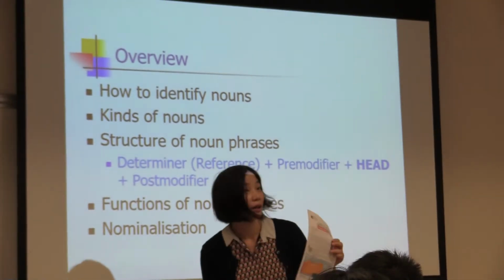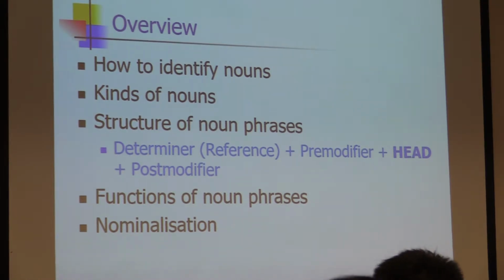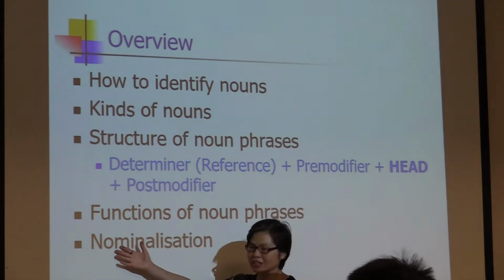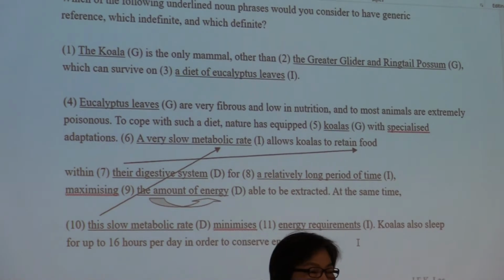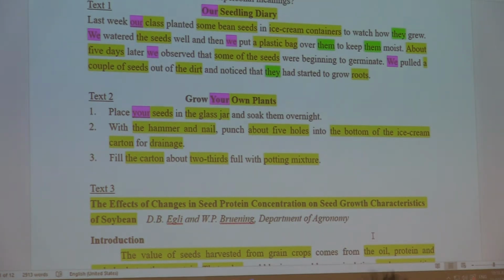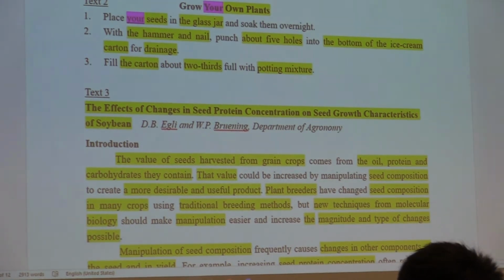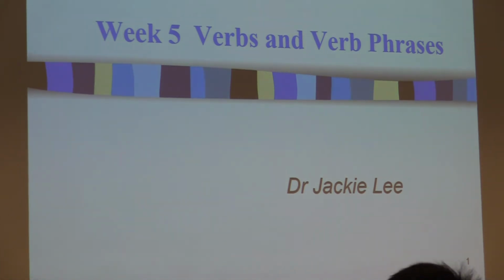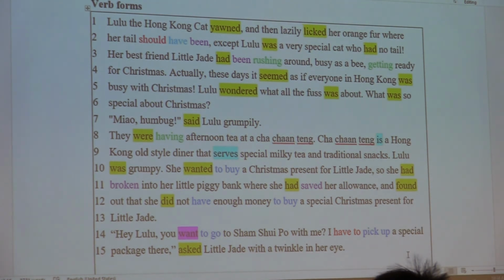11 Oct 2019 am Dr Lee Class Part 1